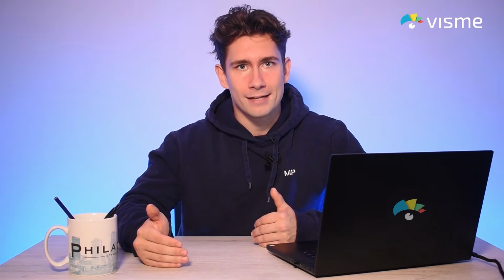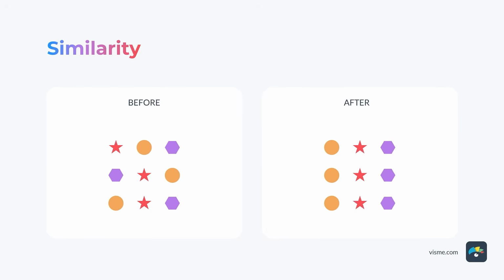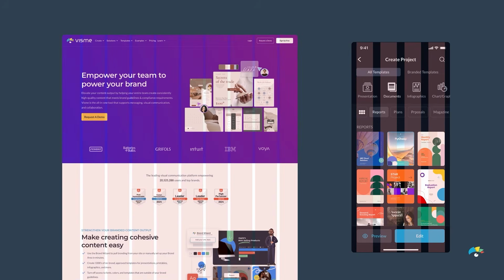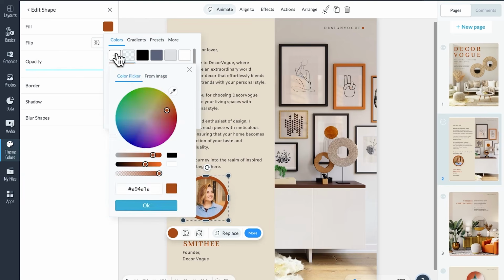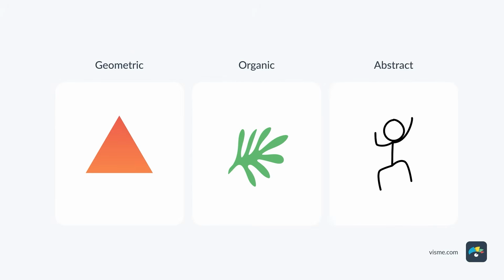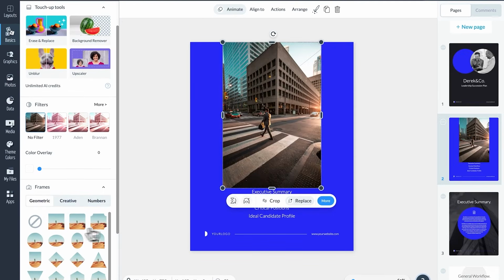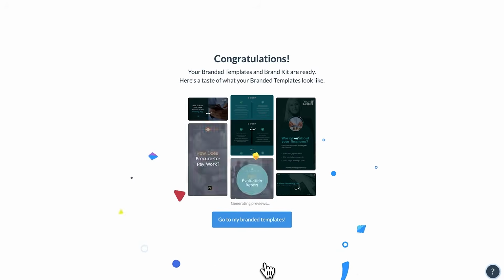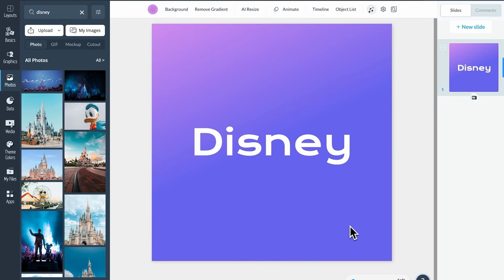Graphic Design Masterclass | Beginner-Friendly | Full Course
This beginner-friendly graphic design video is JAM PACKED with knowledge for everyone who aspires to learn design foundations, even without any prior experience. Like and follow for more content to help you design better for your business.

0:00 Intro - Style, Design, and Purpose
6:50 - Visual Balance and Composition
9:40 - Hierarchy and Gestalt Theory
18:24 - Alignment
24:10 - Color Theory and Psychology
30:07 - Typography Basics
35:56 - Shapes and Icons
40:42 - Visual Communication
45:17 Data Visualization
49:21 - Cohesiveness and Consistency
53:20 - Why Less is More
59:30 Expressive Typography